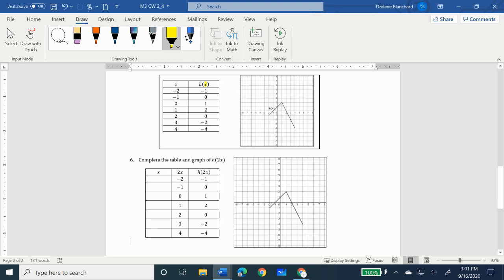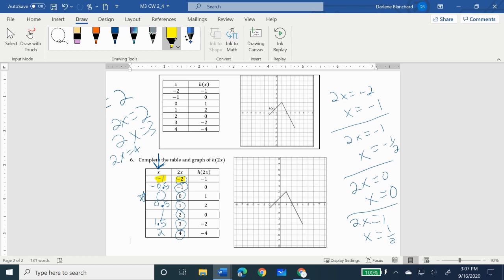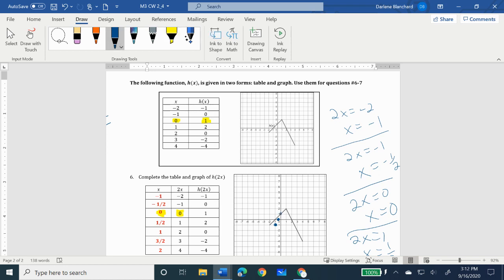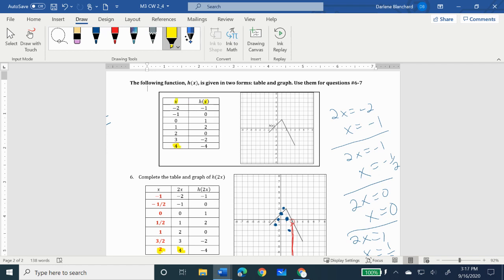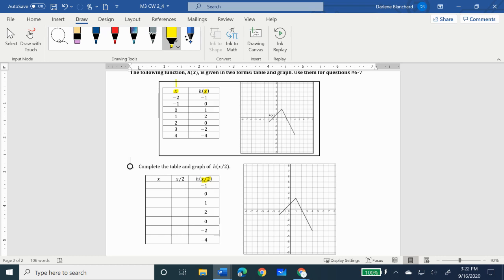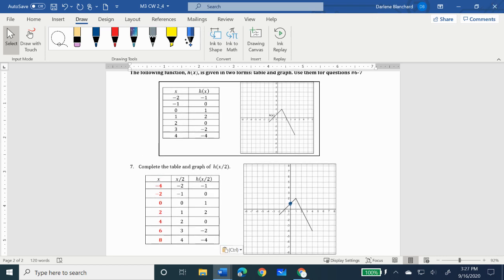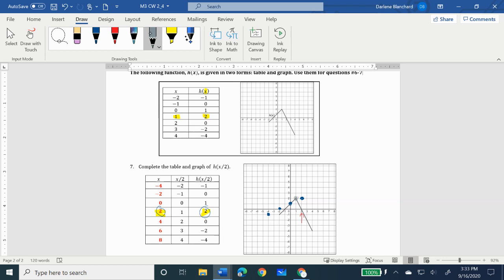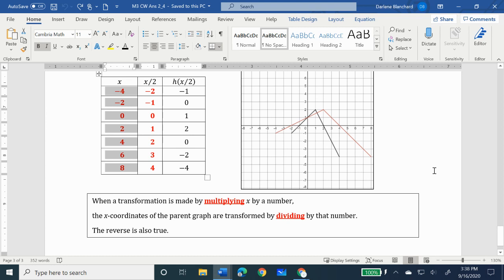M3 CW 2_4 b